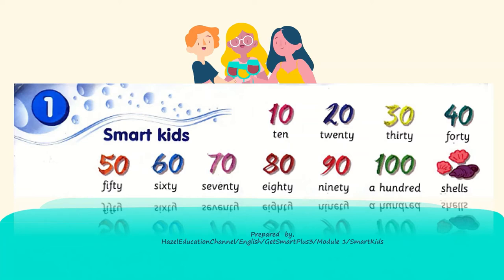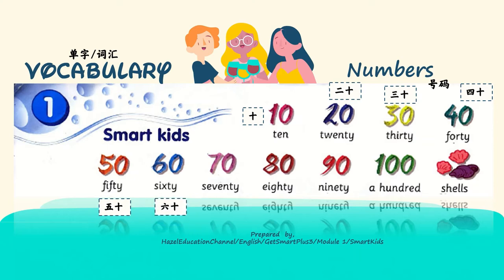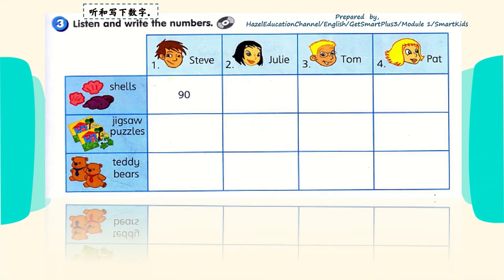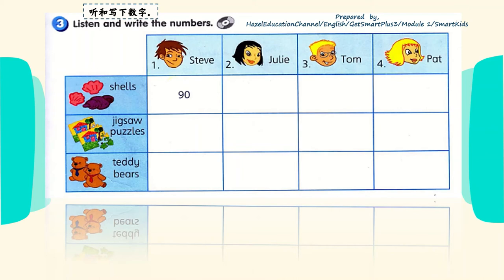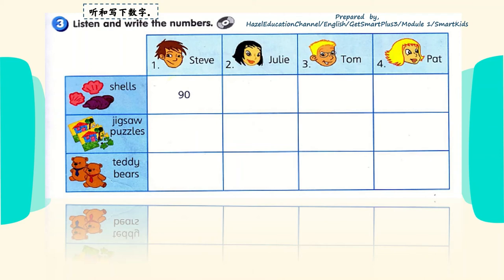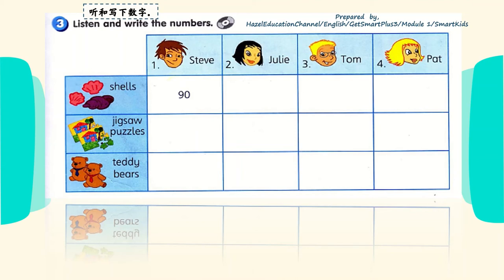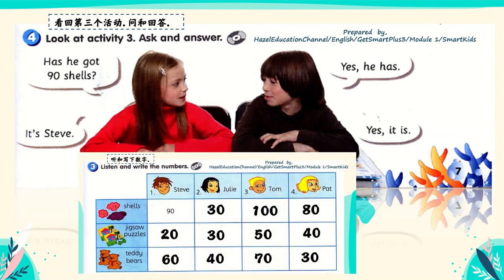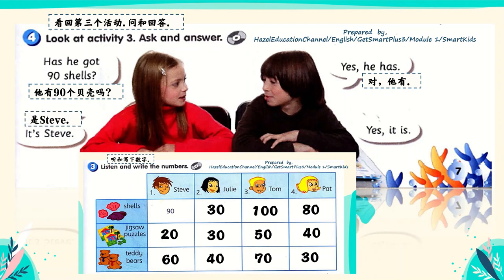Standard 3 English [Get Smart Plus 3] Module 1 Welcome Smart Kids, Page 6 & 7